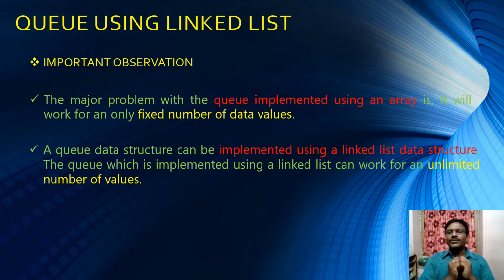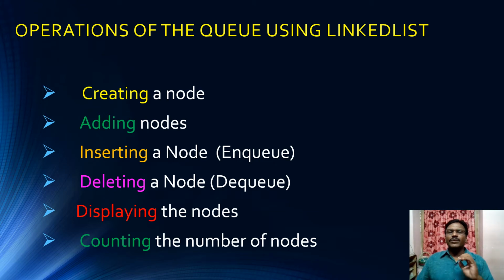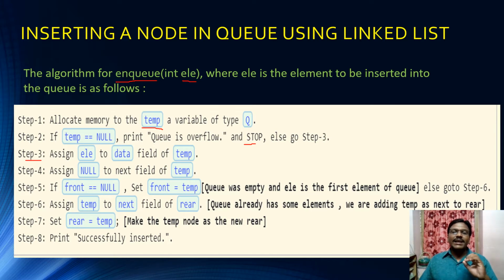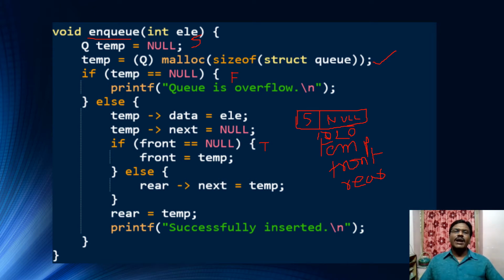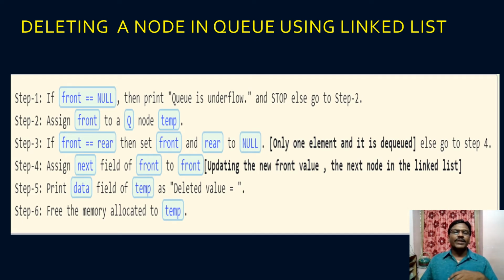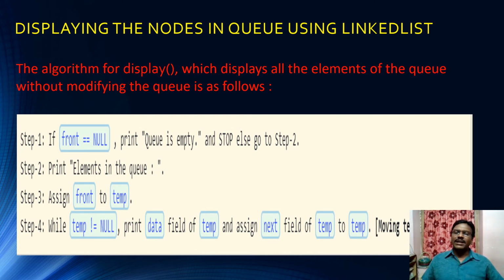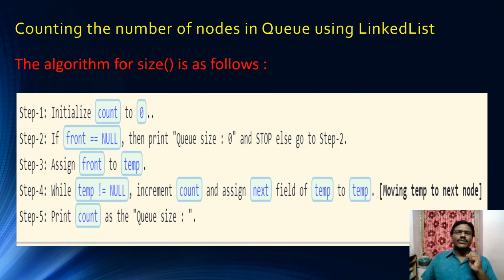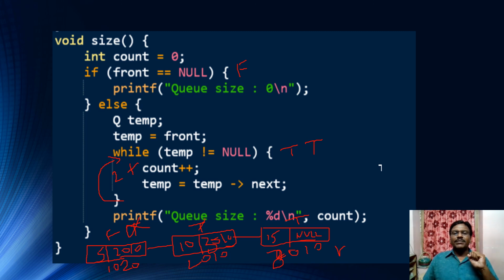queue using linked list